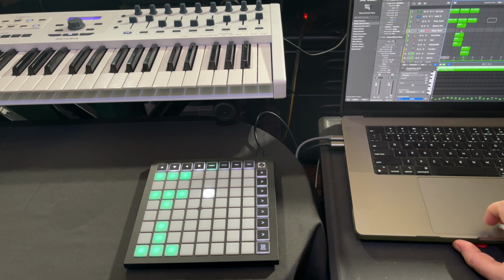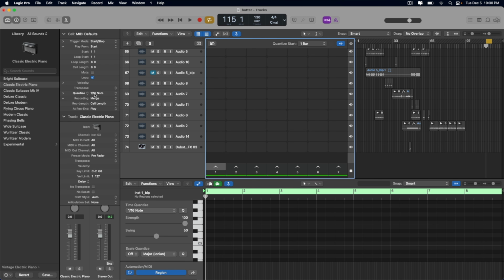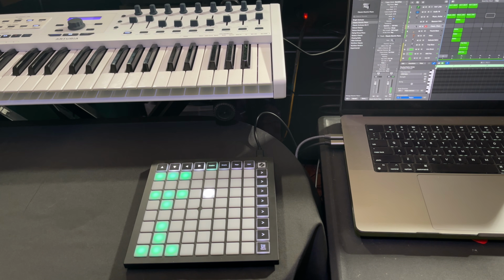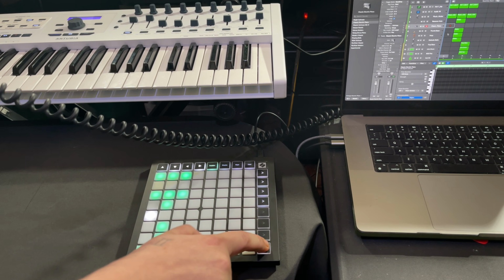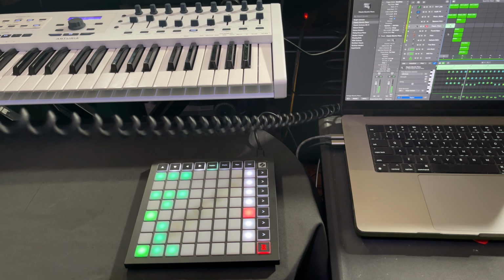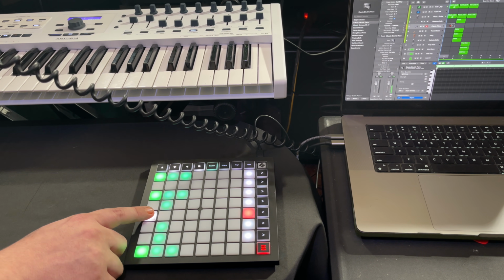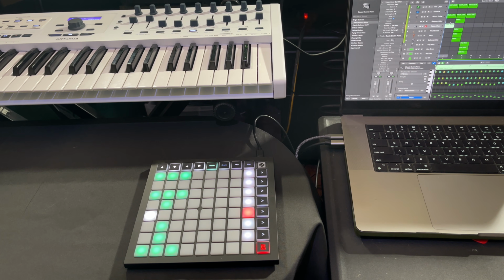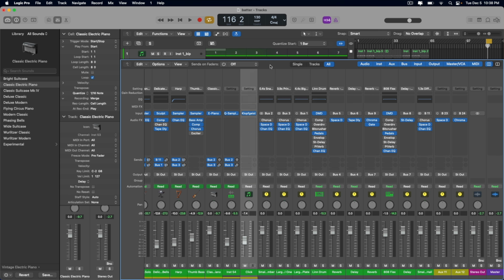REAL Live Looping with the Launchpad Mini and Logic Pro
Toby AKA Kushing breaks down how to use the Novation Launchpad Mini with Logic Pro to achieve real live looping.

ORDER THE PLAYIN' IN THE BAND GUITAR COURSE!